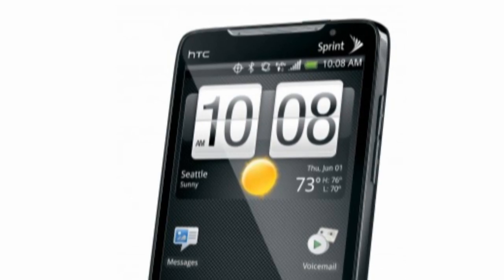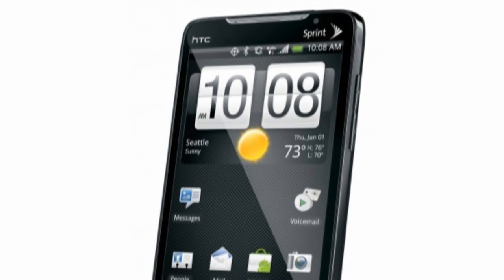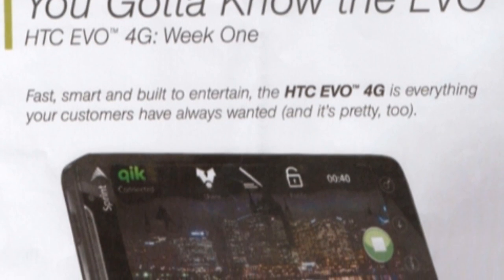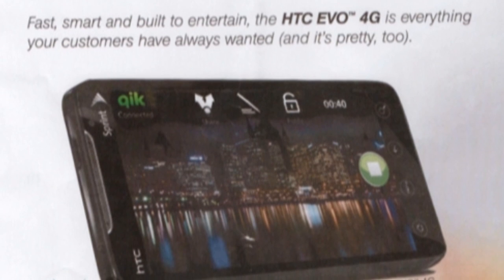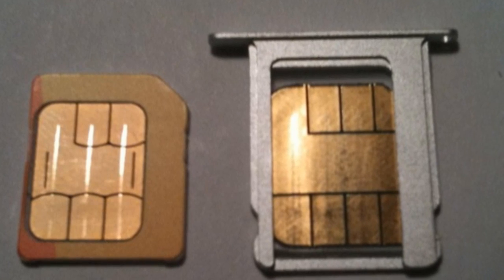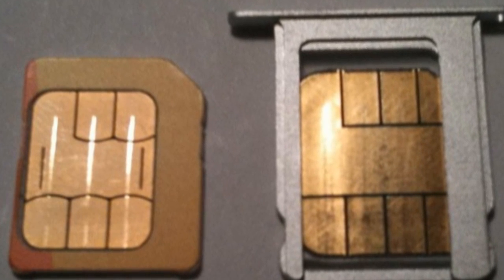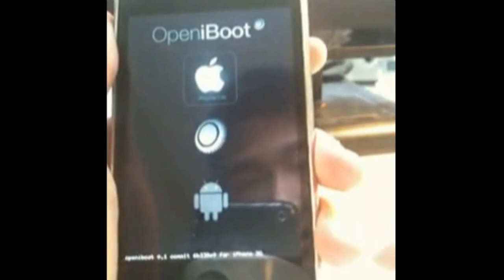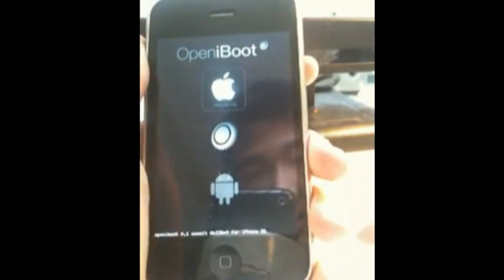HTC EVO 4G Release Date and Android on the iPhone 3G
In this episode of Inside Tech I cover the latest on the HTC EVO 4G including a release date as well as pricing. I also cover a great tutorial on how to turn modify an ordinary SIM card into a MicroSIM for the iPad 3G. Lastly I talk about how planetbeing has ported Android onto the iPhone 3G.